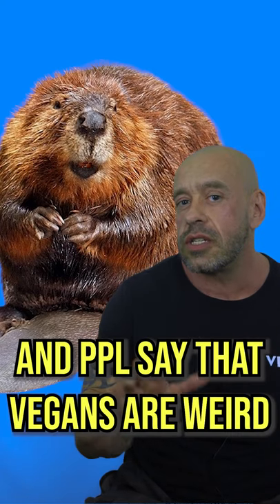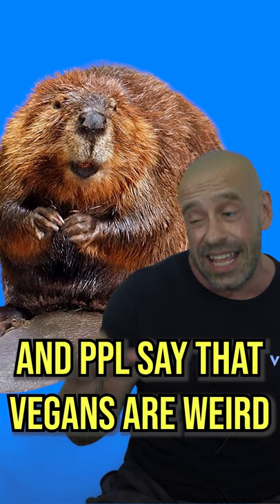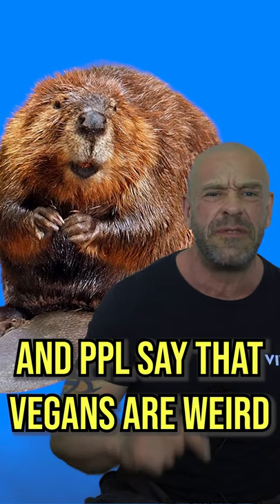Weird $hit You Might Not Know You're Eating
There are some gross ingredients hidden in the most innocuous things! Are YOU eating any of these...?

Our healthy HIGH PROTEIN & VEGAN DESSERTS cookbooks are currently HALF PRICE!

Hi, I'm Paul Kerton - former Personal Trainer and Nutritionist.  Welcome to the official Hench Herbivore YouTube channel!

On this channel, you’ll find a variety of vegan videos to entertain, train and educate you, including responses, full day of eating, vlogs, food hauls, recipes and more. Plus we do regular free live streams on Mon and Fri at 6pm GMT!

If you'd like to develop the body of your dreams or have optimal health without harming the animals or our beautiful planet I'd love to have you become part of the Hench Herbivore community.

Hit the SUBSCRIBE button and click the BELL ICON so that you are notified of new videos and live streams and for instant updates, follow me on my social media accounts below.

*** Bio ***